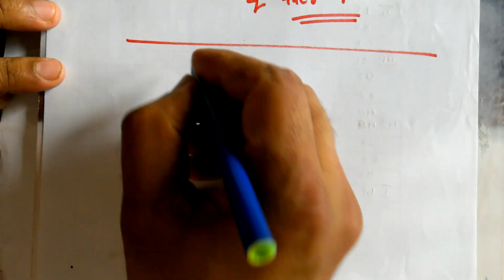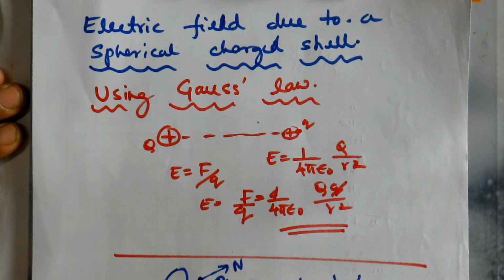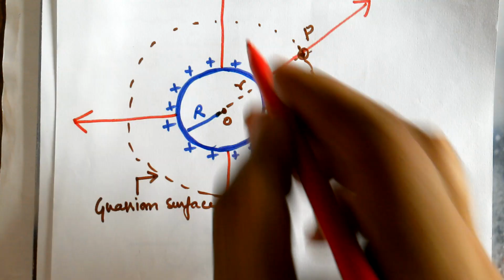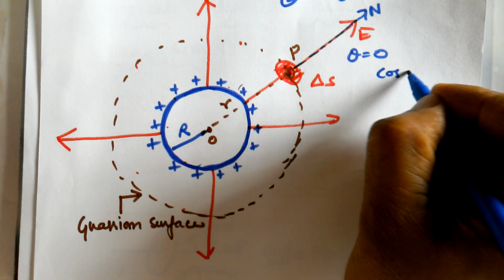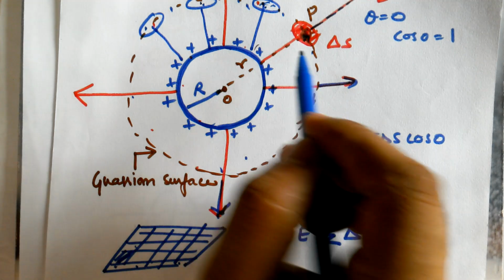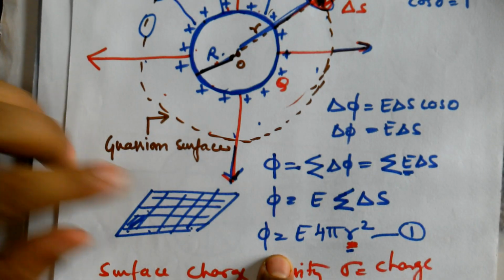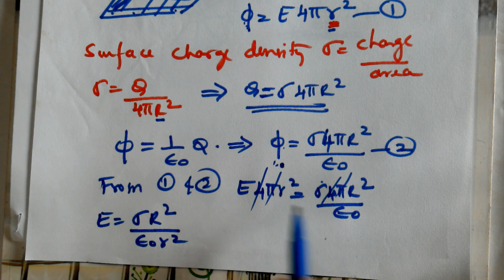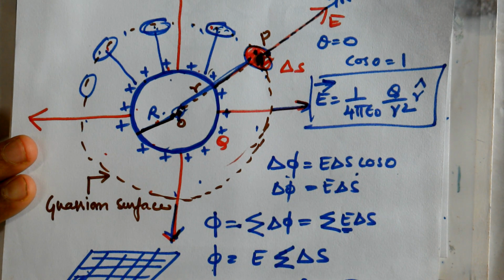Electric Field and Charges-22